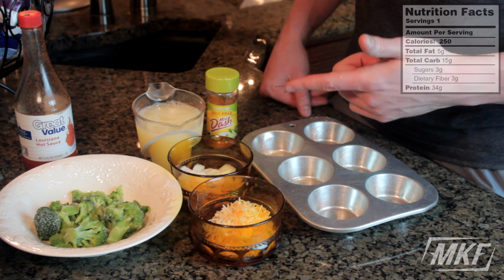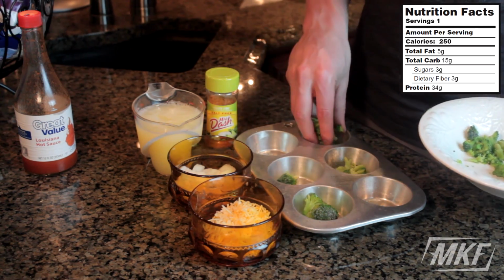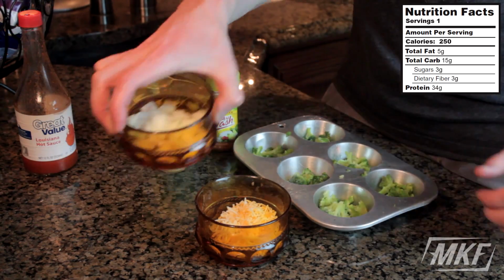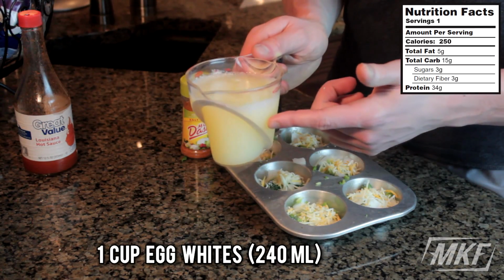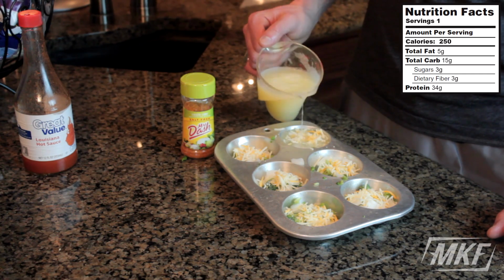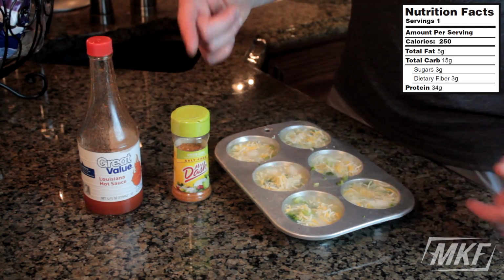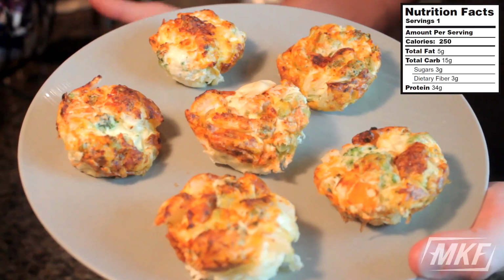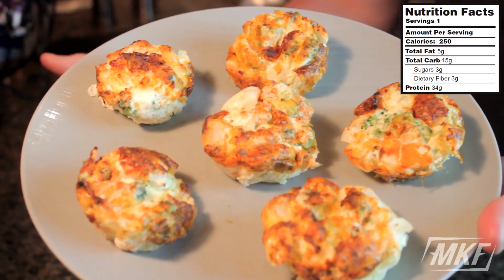EASY BODYBUILDING BREAKFAST: EGG & VEGGIE MUFFINS (LOW-CARB)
Over 250 recipes and free updates for the life of the book!

Ingredients:
1 cup broccoli (85 g)
1/4 cup chopped onions (40 g)
1/4 cup low fat shredded cheese (30 g)
1 cup liquid egg whites (240 mL)
Seasonings of your choice
Hot sauce (optional)

Makes 1 serving.
Per serving:
250 calories
5g fat
15g carbs
34g protein